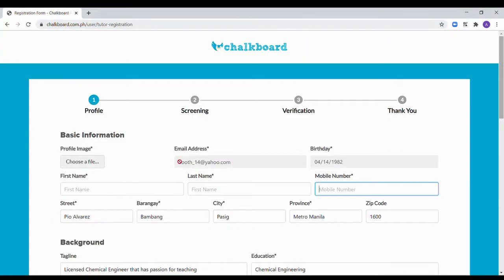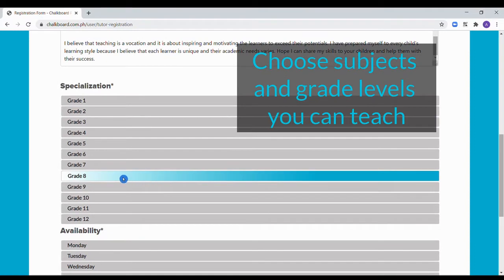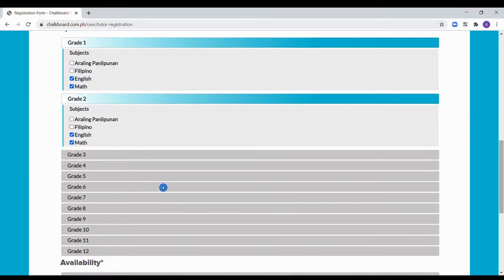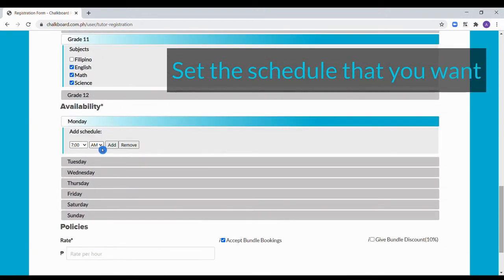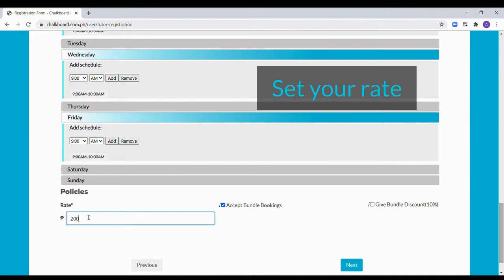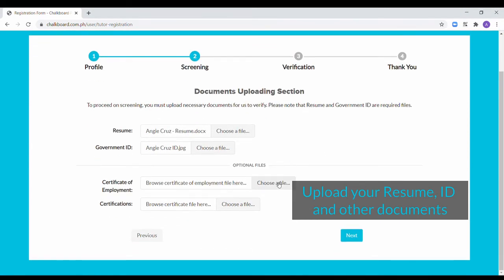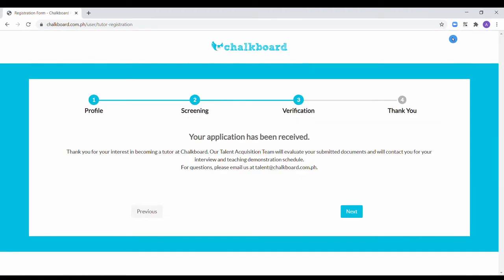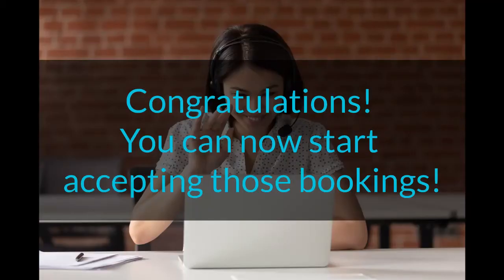Chalkboard Video Tutorial for Tutors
Here's a tutorial on how to Become a Tutor at Chalkboard.